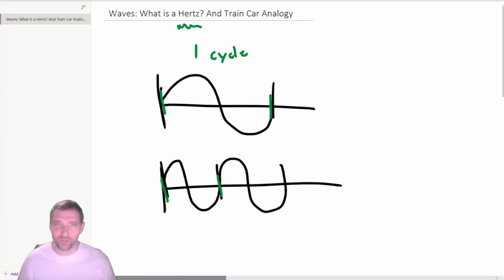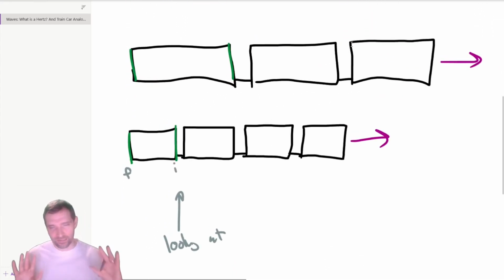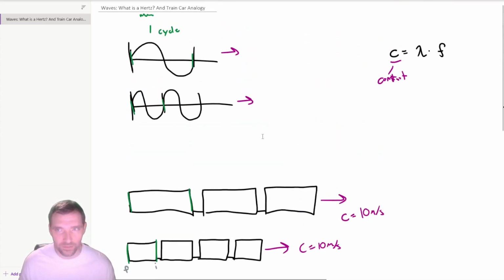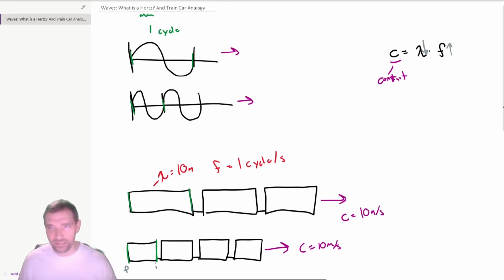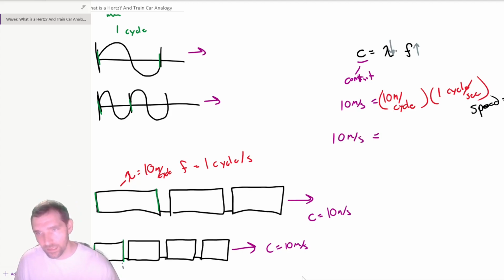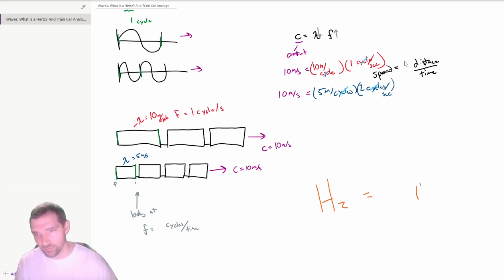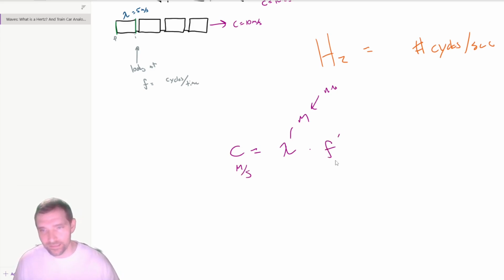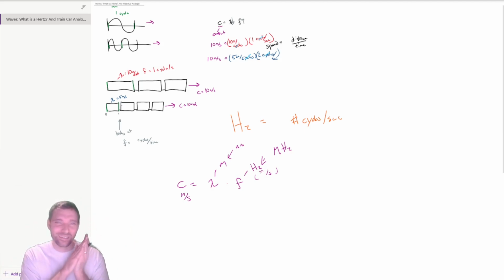Mastering Waves: What is a Hertz? And Train Car Analogy - Physics and Chemistry Tutorial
Timestamps: